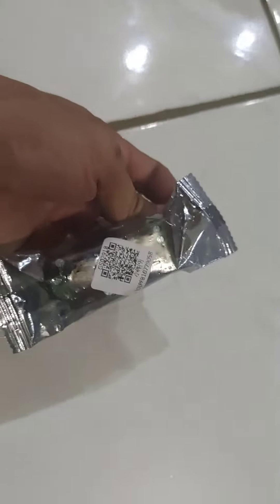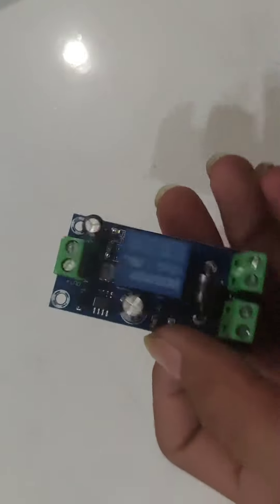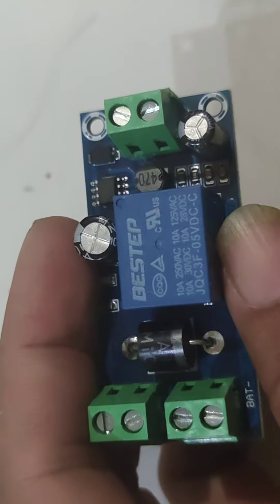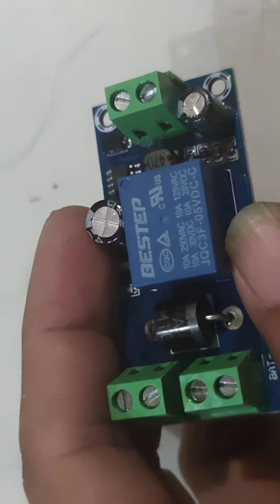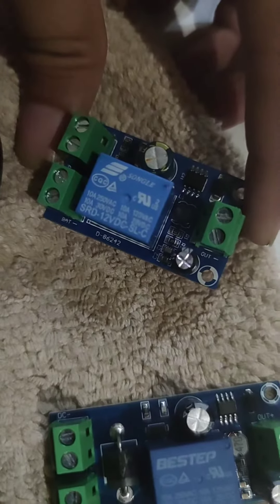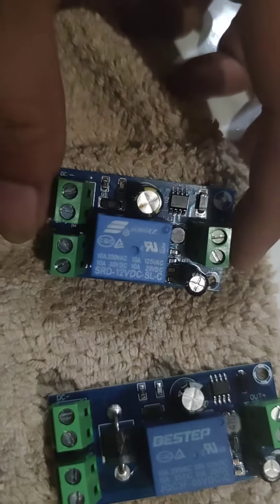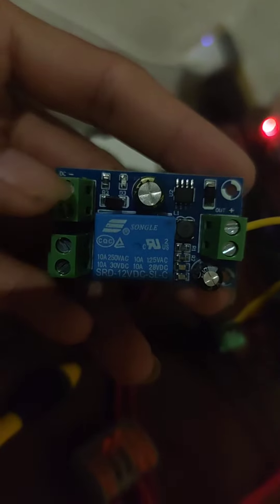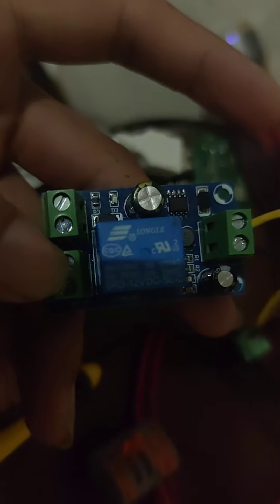automatic switcher 12v for solar . to power. for pi or other like ups. test review